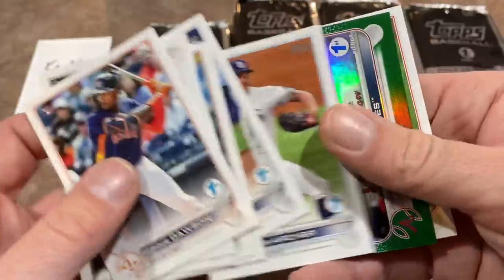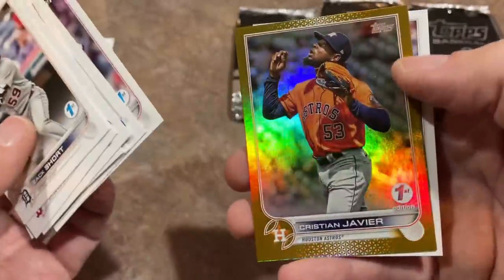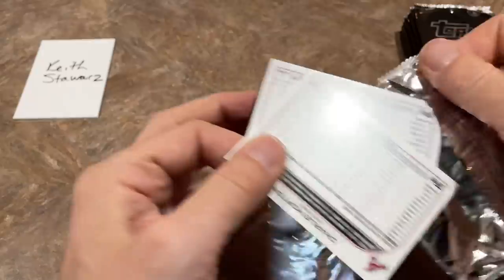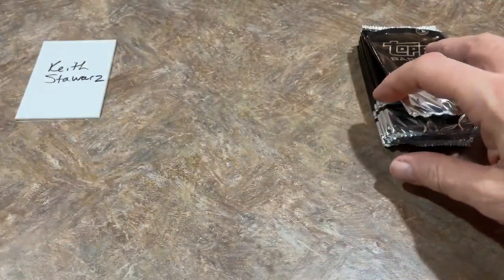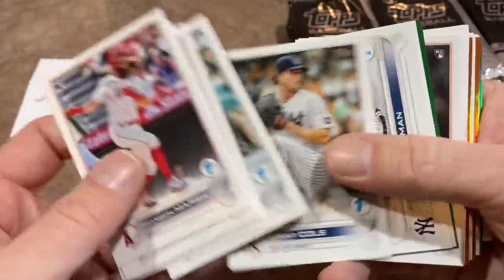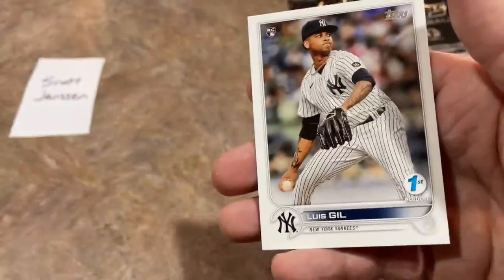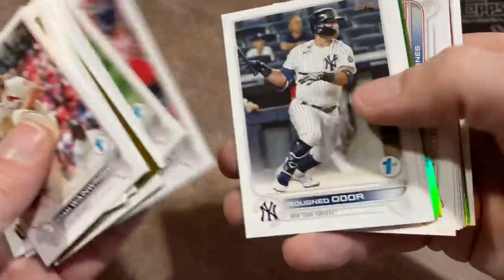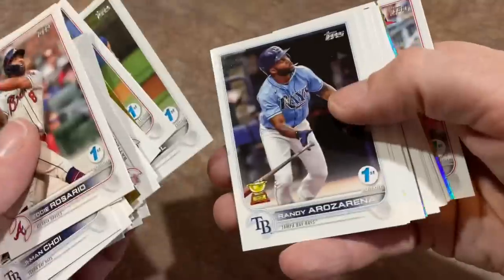📈$1,000 PER BOX! NEW RELEASE! 2022 TOPPS SERIES 1 FIRST EDITION!